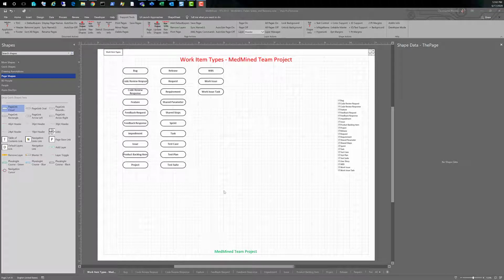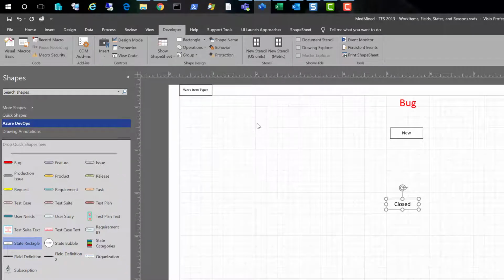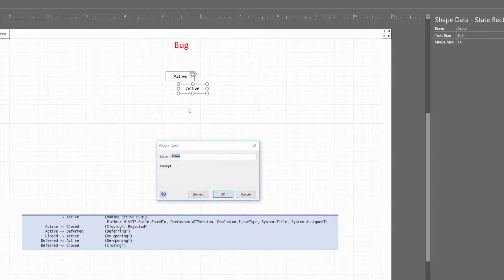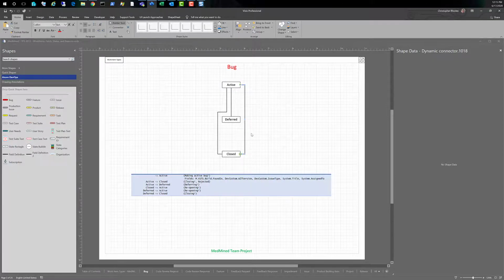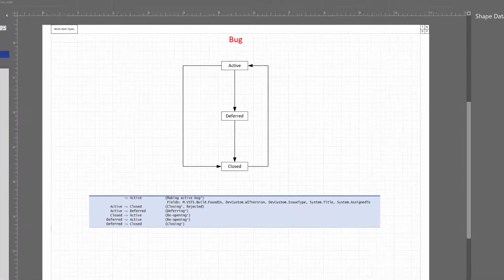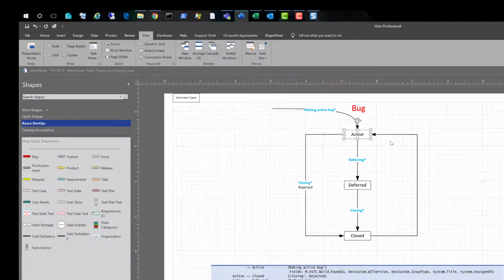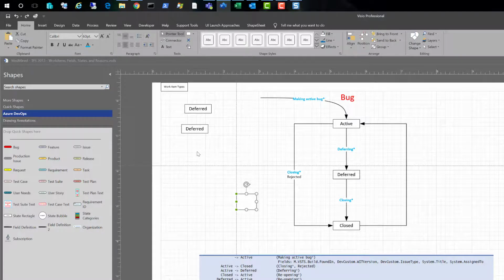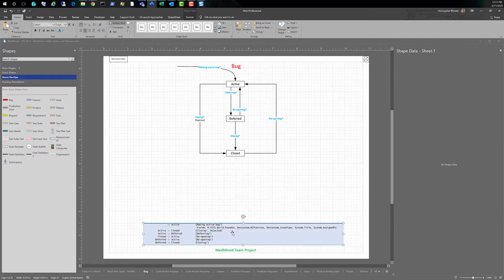Visio Training Lesson 4 Creating State Model Page